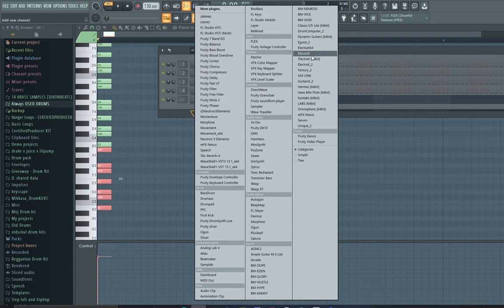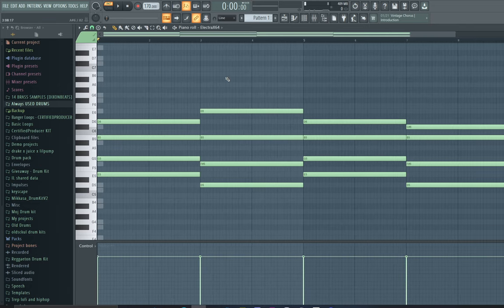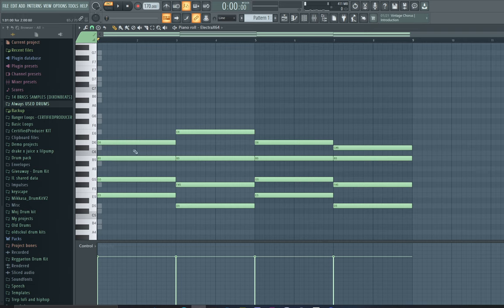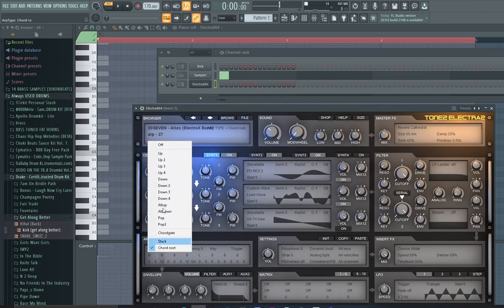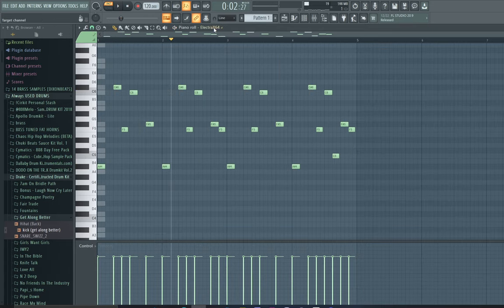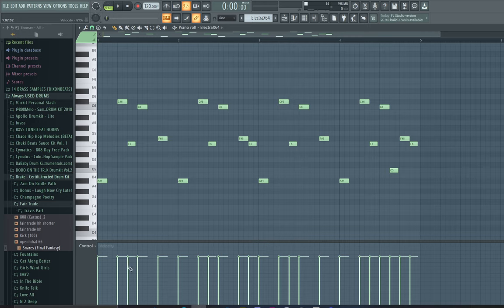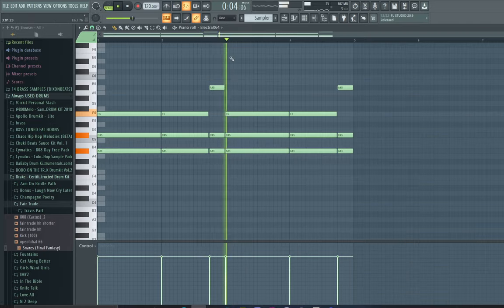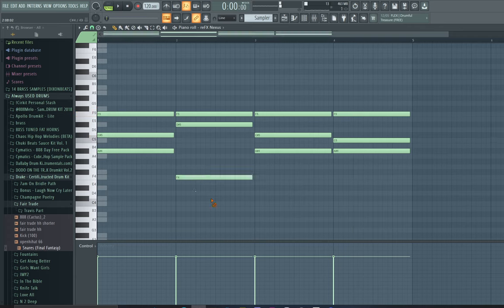CertifiedProducer Beat School - Loops and chords PRACTICE | Class #2 - ( Bonus Free Class ) Mikkasa